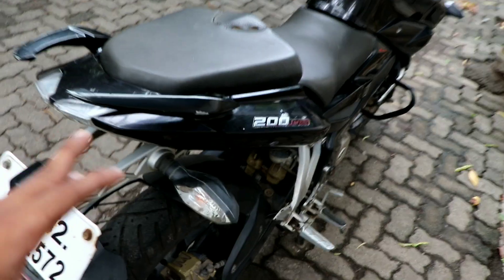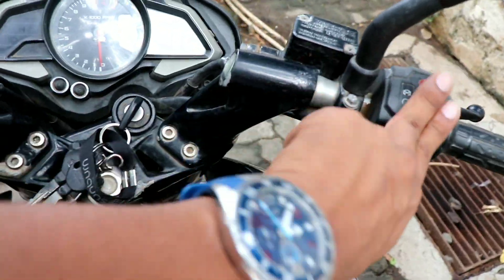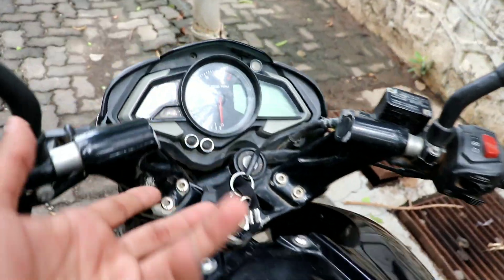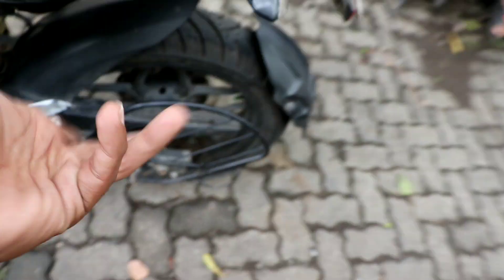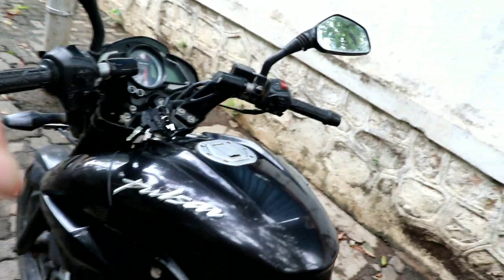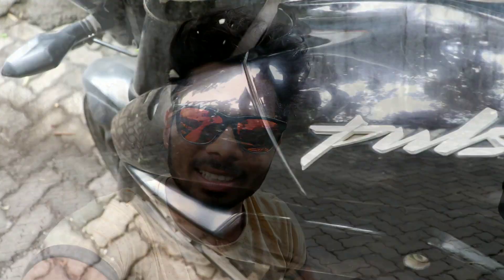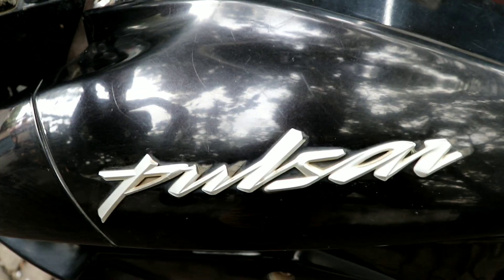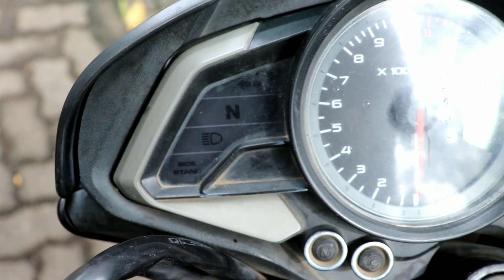Pulsar NS 200 My New Bike??